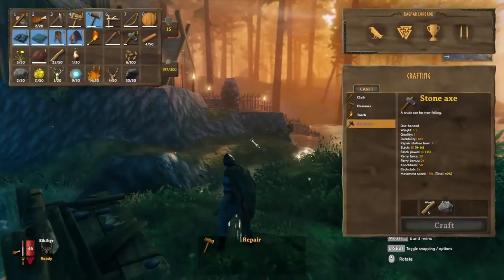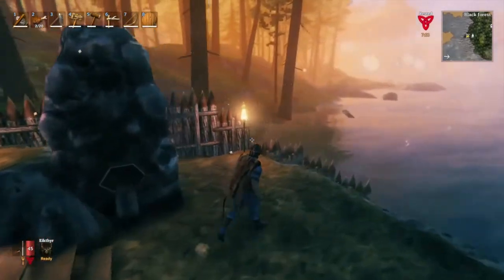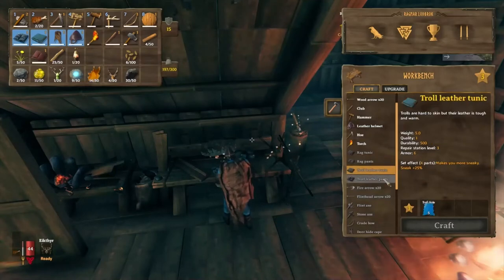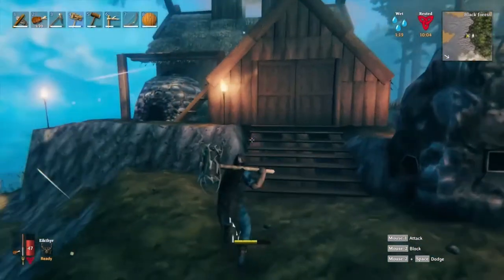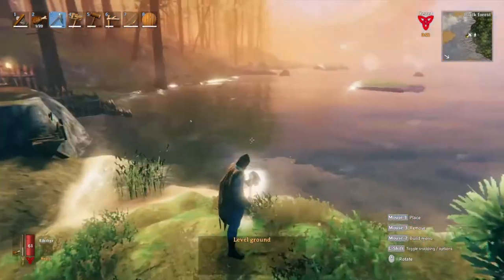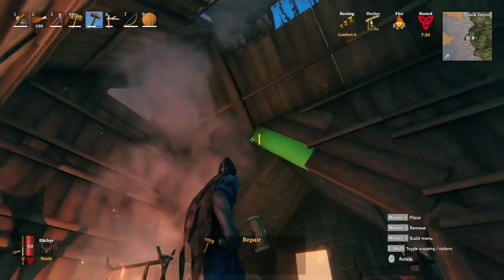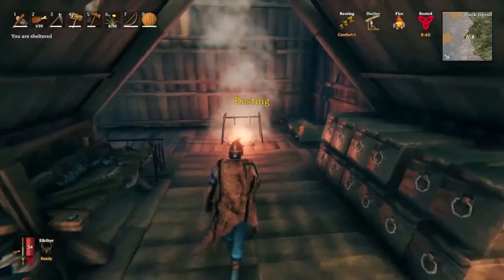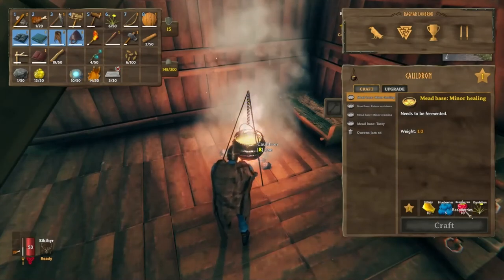Valheim tutorial how to get tin/copper/greydwarf eyes